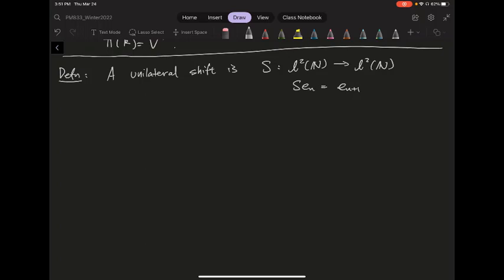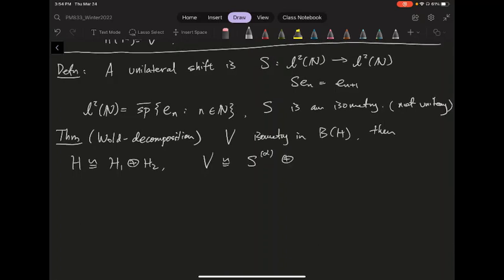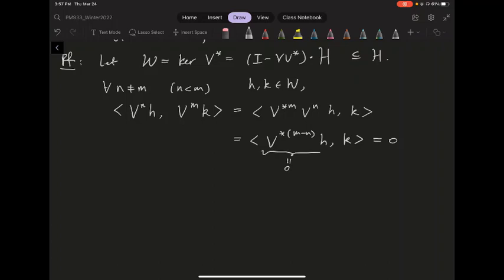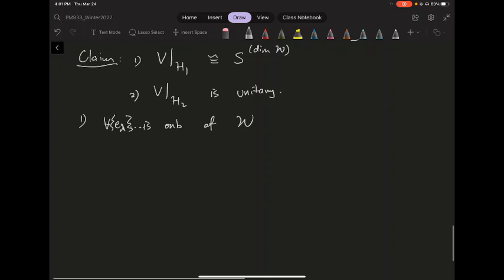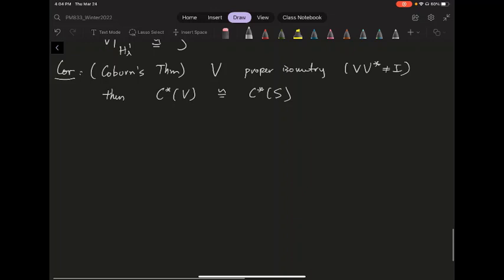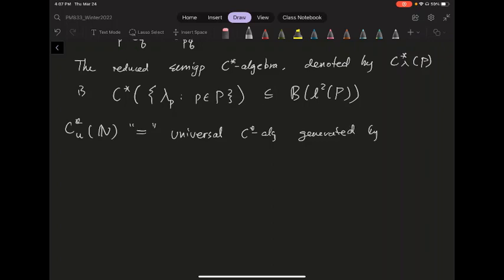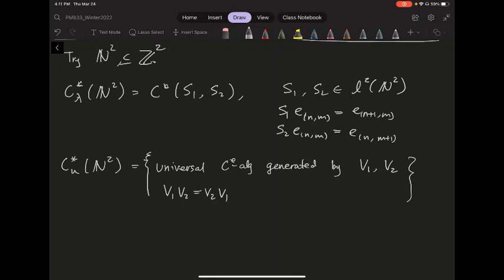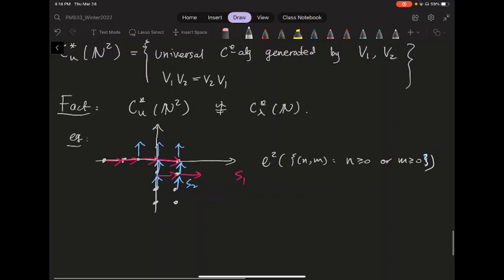Abstract Harmonic Analysis - Lecture 21 part 2